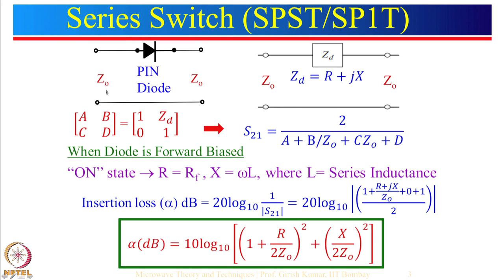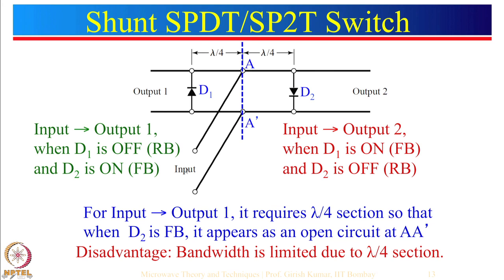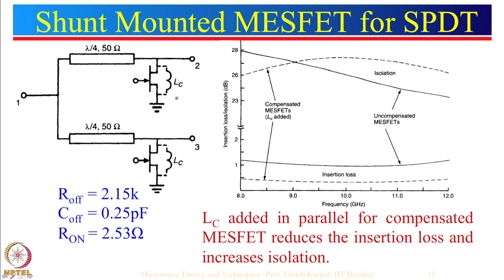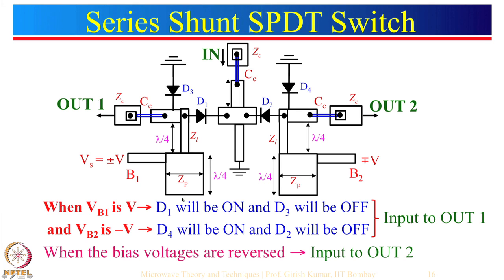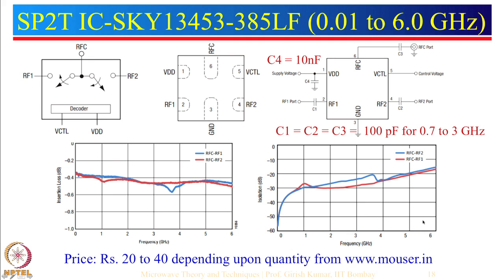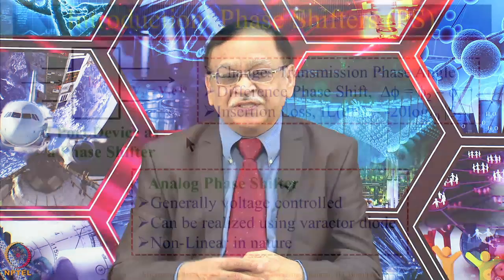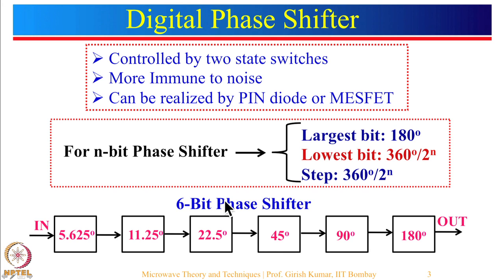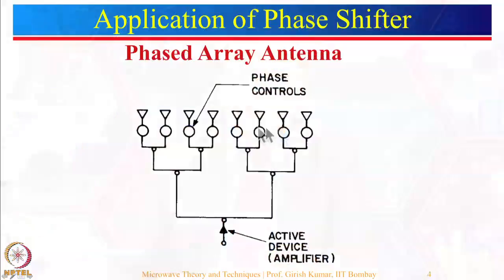Week 6-Lecture 29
Lecture 29 : Series and Shunt SPDT Switches and Introduction to Phase Shifters

 To access the translated content:
1. The translated content of this course is available in regional languages.
 2. Regional language subtitles available for this course
 To watch the subtitles in regional languages:
 1. Click on the lecture under Course Details.
 2. Play the video.
 3. Now click on the Settings icon and a list of features will display
 4. From that select the option Subtitles/CC.
 5. Now select the Language from the available languages to read the subtitle in the regional language.